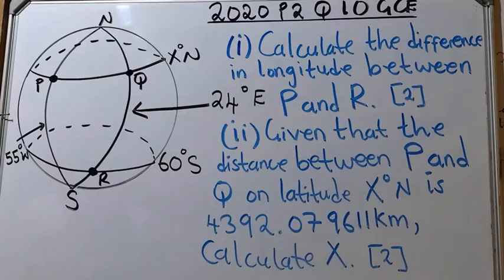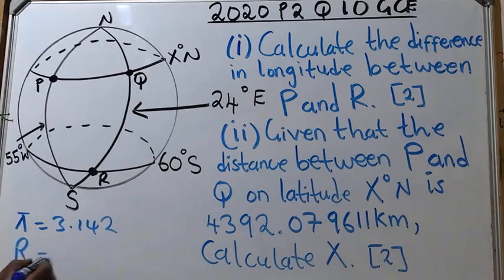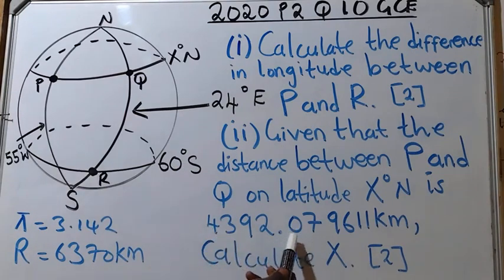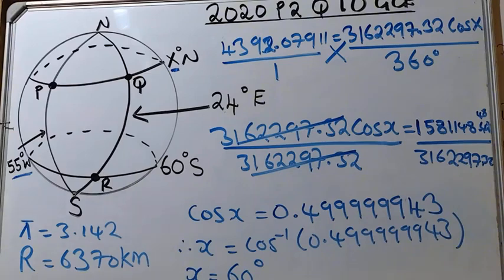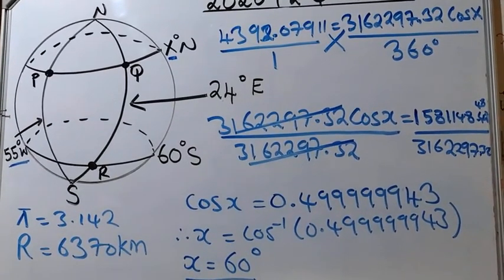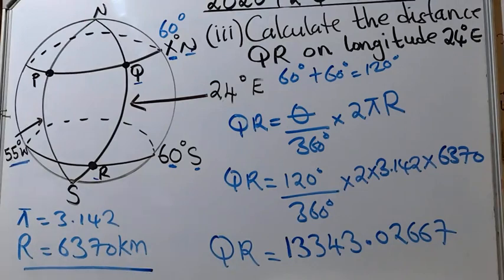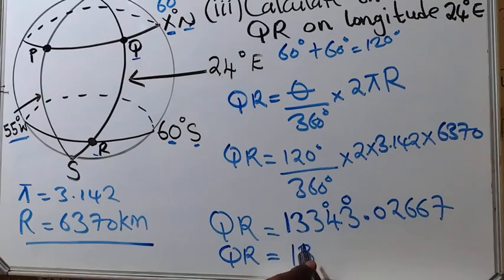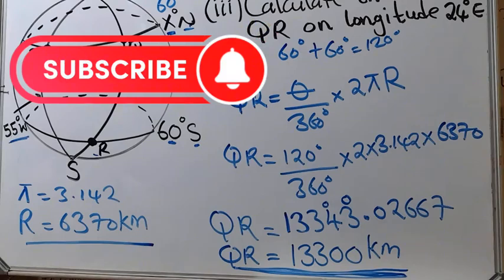EARTH GEOMETRY 2020 GCE MATHEMATICS PAPER 2 FULLY SOLVED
2020 Mathematics GCE paper 2 Earth Geometry fully solved